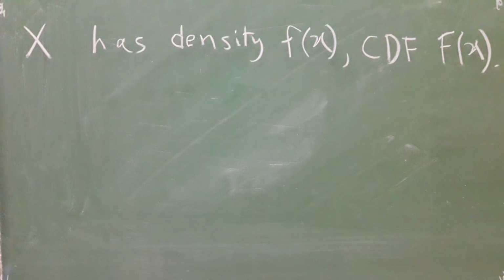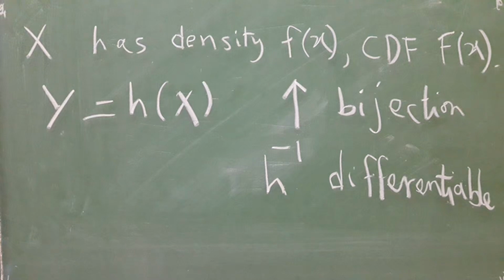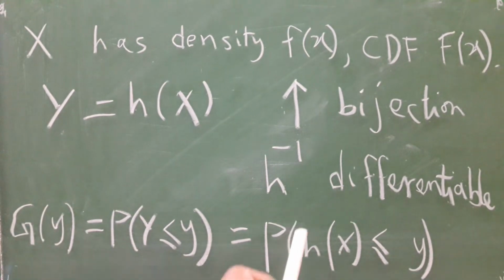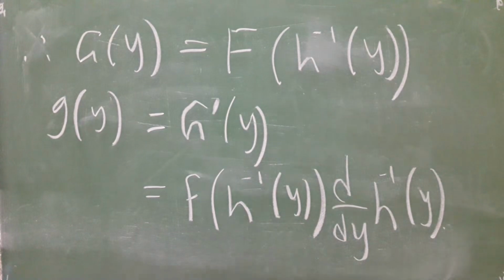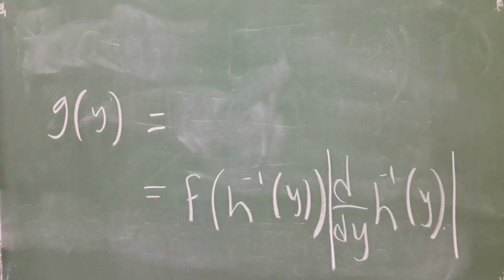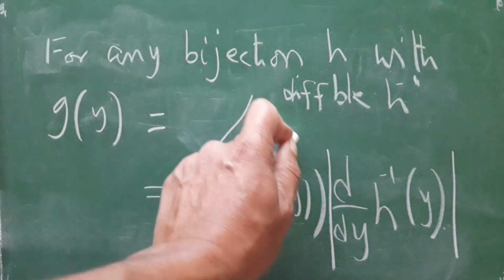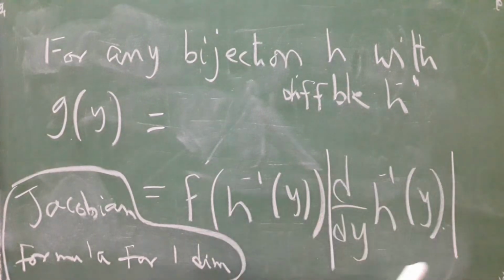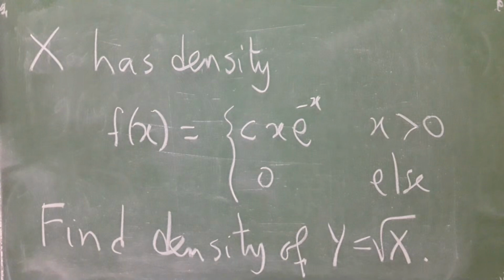c3p5: Jacobian formula (1 dim)